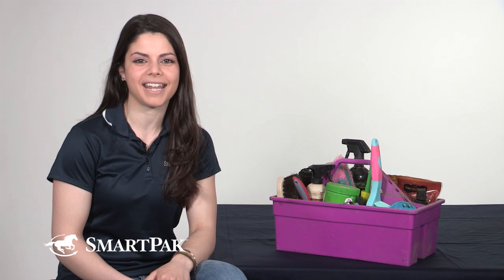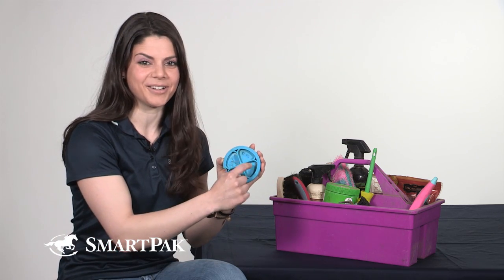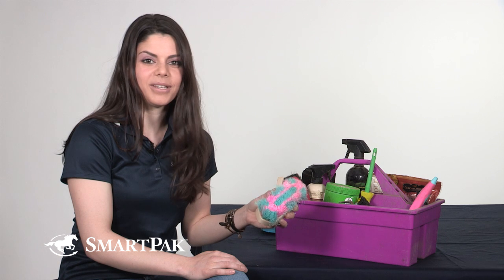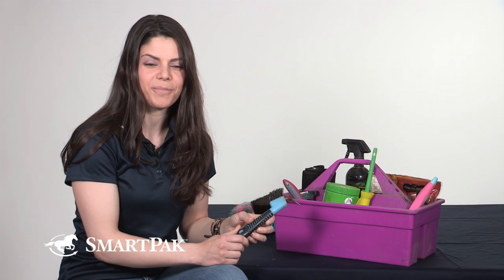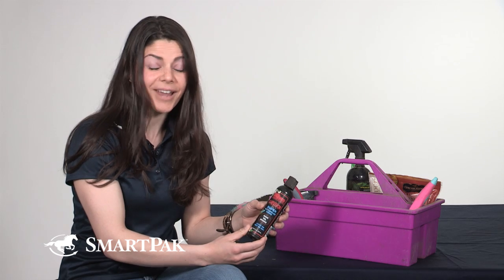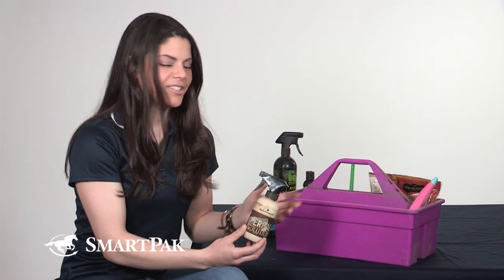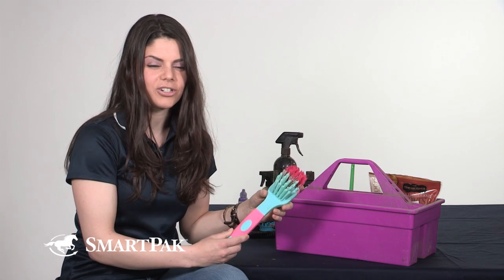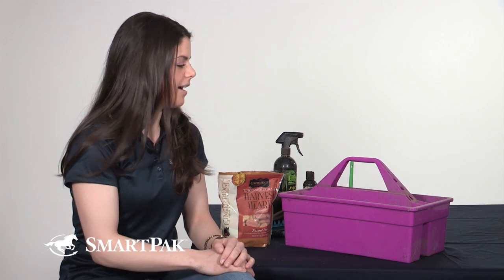What's in my grooming tote? - SmartPaker Courtney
As horse owners and riders ourselves, we know how essential grooming totes are to our everyday horsey-lives. So we wanted to show you what we SmartPakers have in our grooming totes! In this video, SmartPaker Kaitlyn is emptying her Plastic Grooming Tote

Oh, and have a great ride!